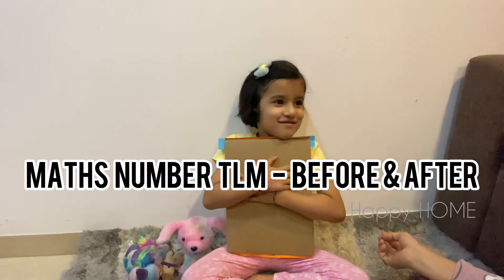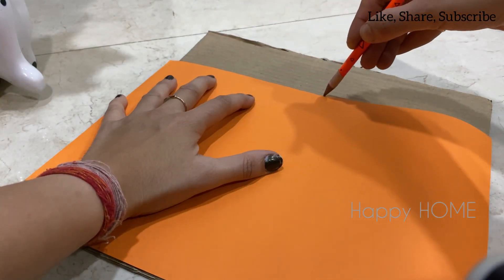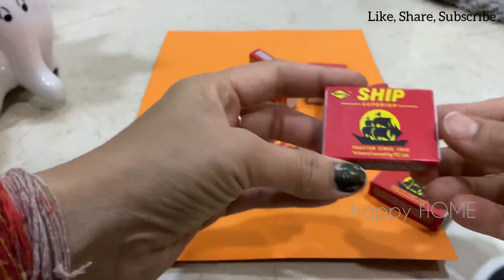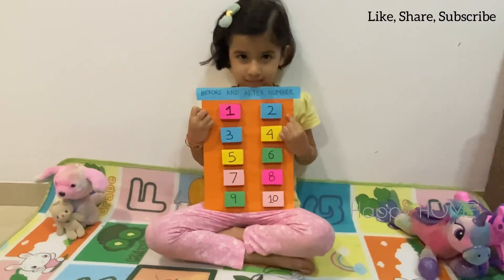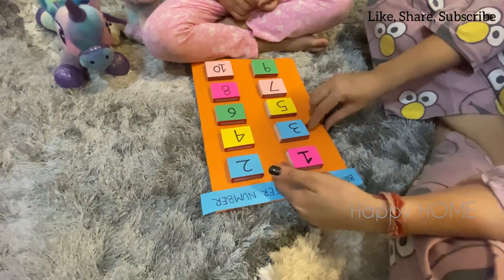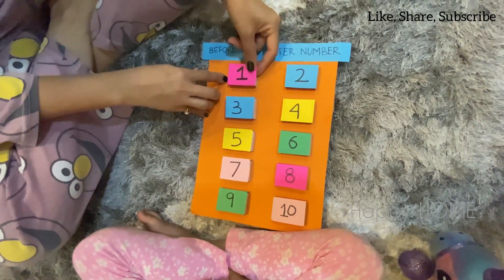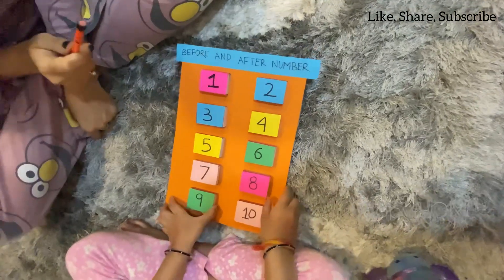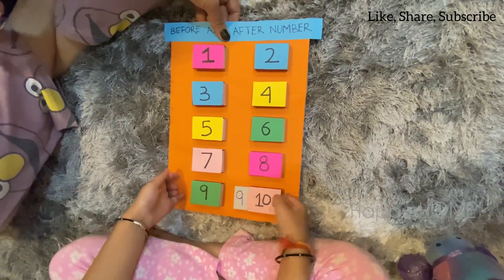Preschool Maths BEFORE & AFTER working model TLM |बच्चों को BEFORE और AFTER सिखाएं आसान से | 3D TLM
For numbers 0 to 9, lets learn what comes before a numbers and what comes after a number
by activity board.
Maths Working Model, befor after number TLM, What number comes after Model || Number line TLM

Happy Home brings you the Maths or the Numbers TLM for Kids. In this short video, Kids will understand the before and after numbers.

Maths working model | Before and after numbers TLM |
What number comes after model | number line tim

tIm maths,easy tim,maths easy tlm, teaching, primary, working model tIm,online teaching,3D model